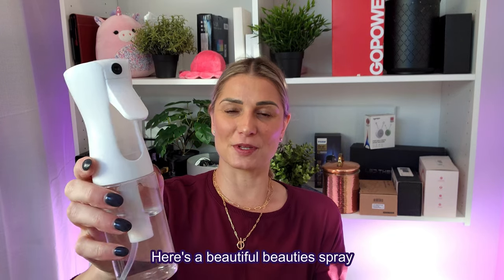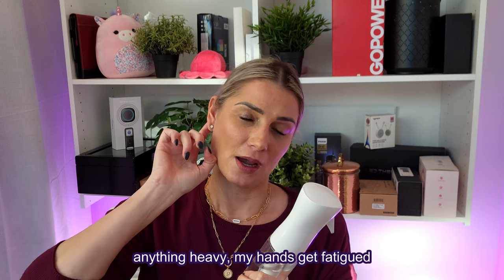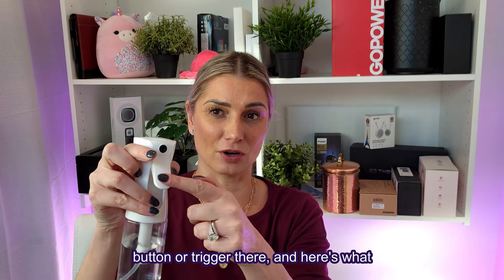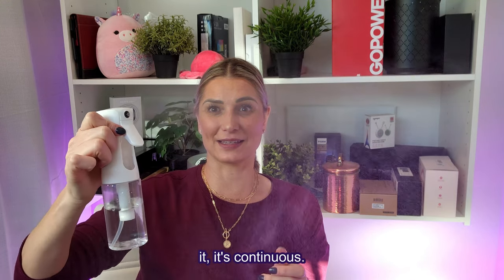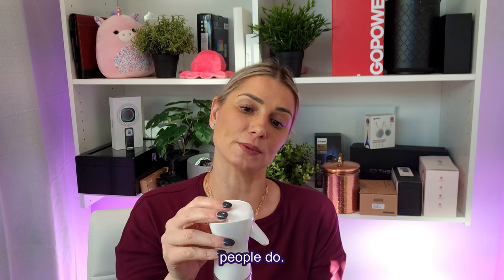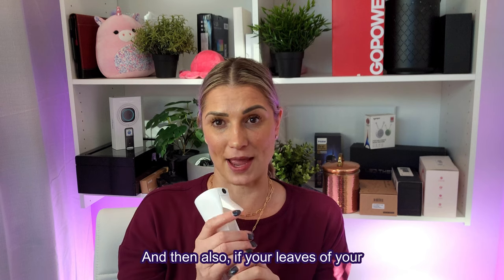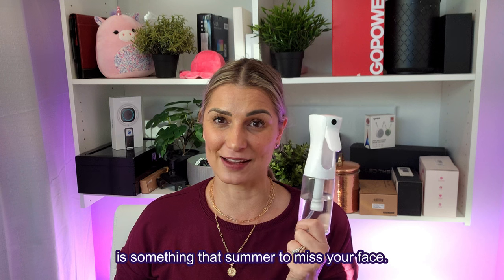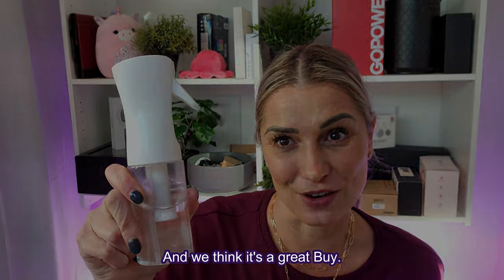Beautify Beauties Hair Spray Bottle – Ultra Fine Continuous Water Mister for Hairstyling, Cleaning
AEROSOL-FREE SPRAY: The hair spray bottle dispenses an aerosol-like spray without using any pressurized containers or hazardous propellant gases. It is a great option for customers who want to switch to a more sustainable and healthy option compared to aerosol spray bottles.
WIDE USES: The powerful and consistent spray of these continuous mist spray bottle can be used for various household and beauty purposes including cleaning, ironing, hairstyling, watering plants, dispensing air fresheners, misting essential oils and much more.
CONSISTENT & EVEN SPRAY: Engineered with a robust pre-compression technology, spray bottle dispenses a stream of sustained mist that lasts for 1.2 seconds. The spray has a fixed output of 1.25cc per second and is dispensed consistently from first to last drop.
360-DEGREE SPRAYING: The continuous spray bottle allows 360-degrees spraying for those areas which are difficult to reach. You can even use it sideways and upside down. Mist spray bottle provides 98% water evacuation so you can utilize even the last drop of liquid.
ERGONOMIC DESIGN: Standard trigger bottles take multiple squeezes to get the spray started, but 360 hair spray bottle releases a bust of fine and long lasting with just a gentle squeeze. The ergonomic shape and easy-to-grip handle reduces hand fatigue.